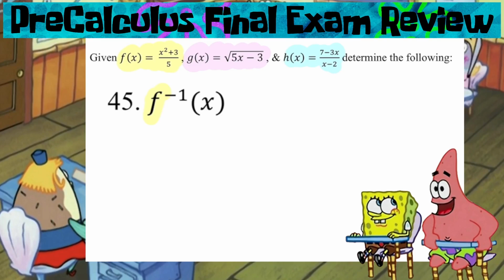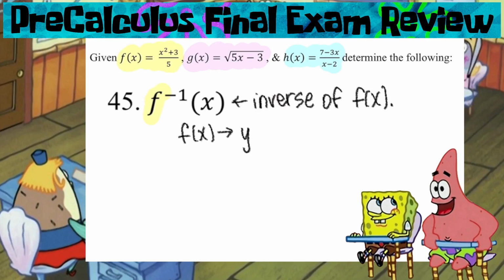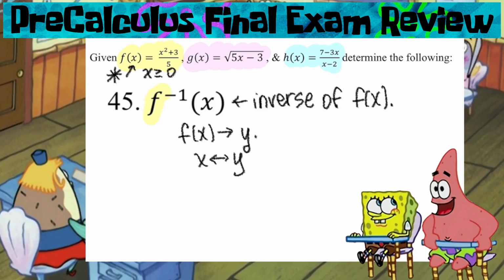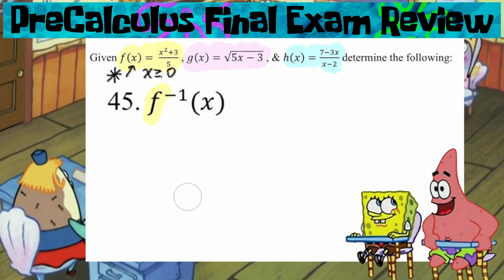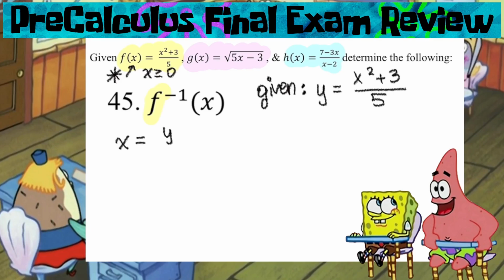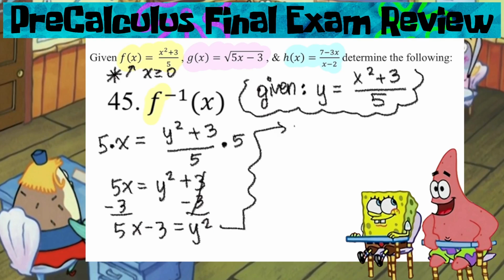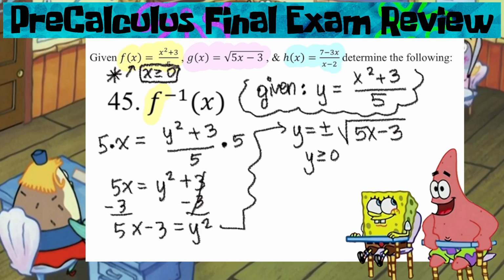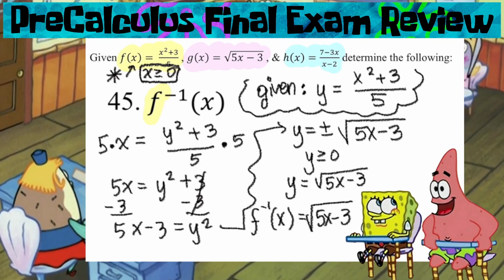PreCalc Final Exam Review: 45: Given 𝑓(𝑥), find 𝑓⁻¹(𝑥).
💚  T
🔗  L

💙  T
🔗  L

💜  T
🔗  L